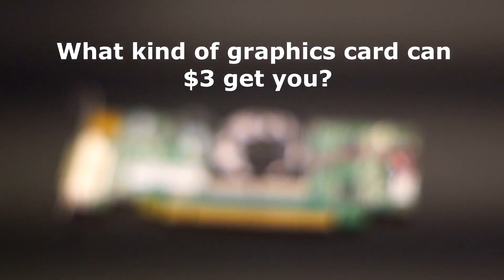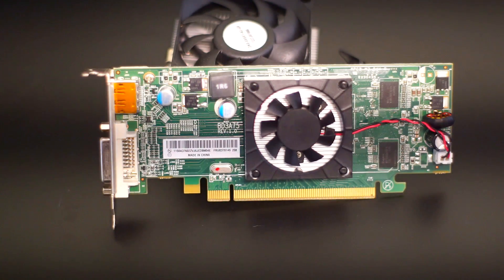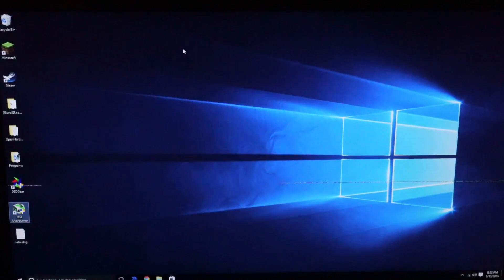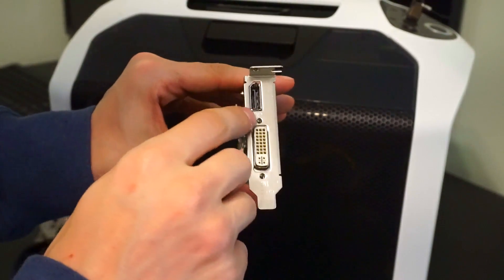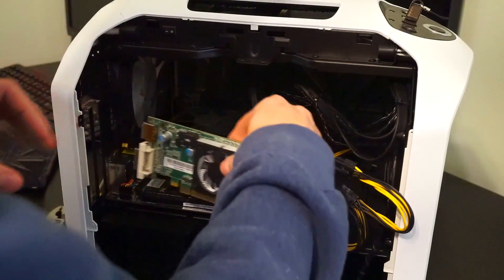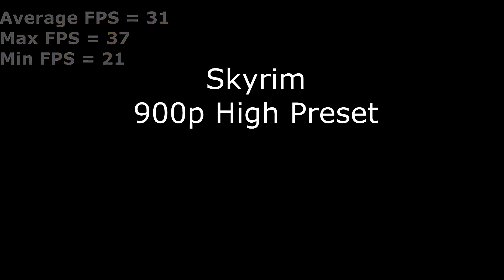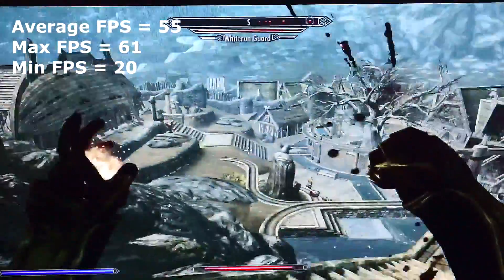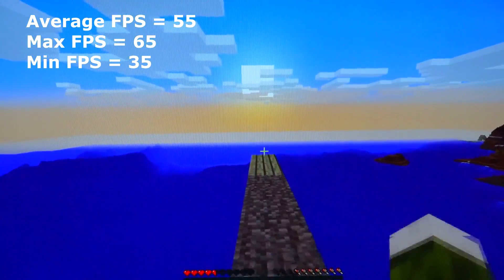$3 DX 11 Graphics Card Review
The HD 6450 is an affordable DX11 GPU I picked up for $3 on Server Monkey. Great little card.  The HD 6450 is better than integrated graphics for nearly no initial cost!